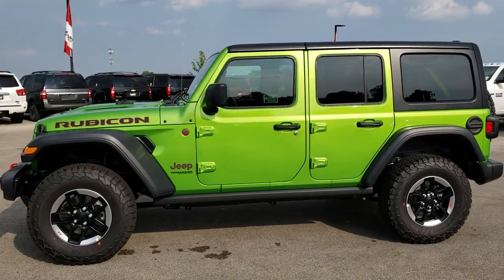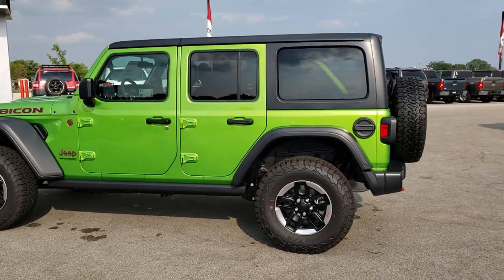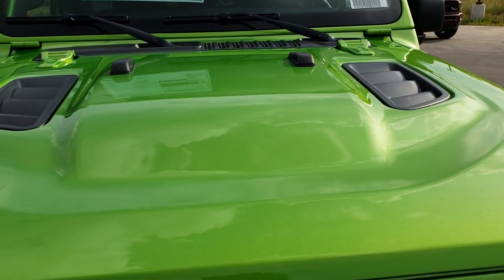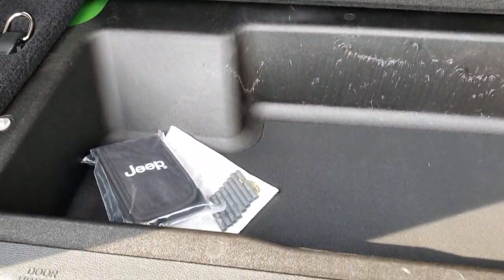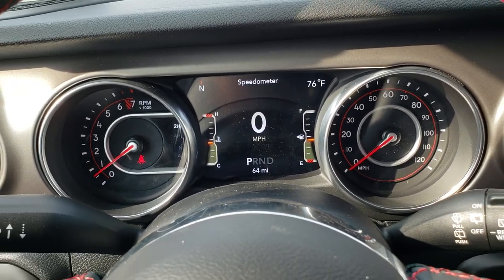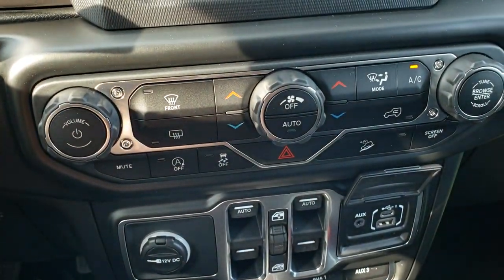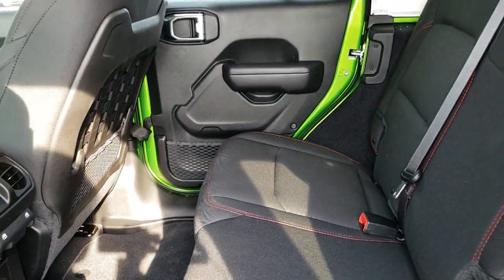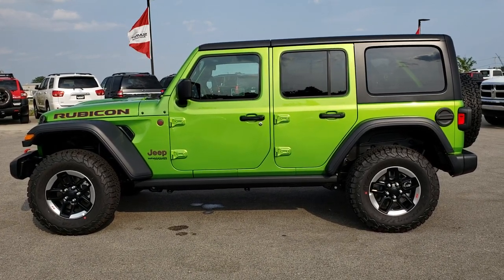ALL NEW 2018 JEEP WRANGLER UNLIMITED 4 DOOR RUBICON MOJITO GREEN JL WALK AROUND REVIEW SOLD!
We did a walk around review of this 2018 Jeep Wrangler 4 DOOR Unlimited JL Rubicon in Mojito! Green!

STOCK: 8J404
PRICE: $45,638
MILES: 10
MAKE: JEEP
MODEL: WRANGLER UNLIMITED JL RUBICON
VIN: 1C4HJXFG2JW257284
LOCATION: FOND DU LAC OSHKOSH WISCONSIN, 54937 TRUCKS ON 41

3.6 Liter V6 DOHC Engine, 285 Horsepower, UNLIMITED RUBICON, FOUR DOOR, JL BODY STYLE, BACKUP CAM, TOW PKG, AUTO 8 SPEED, BLUETOOTH, ANDROID AUTO/APPLE CARPLAY CAPABILITIES, Full Four Door Crew Cab with Black 3-Piece Modular Hard Top, JL Body Style, Unlimited Rubicon Package, 8 Speed Automatic Transmission, Automatic Transmission Center Console Shifter, 4x4 Floor Shifter Four Wheel Drive 4WD, Reverse Backup Camera Rearview Camera, Driver Seat Height Adjuster, Black Ebony Cloth Seats, Bucket Seats, 2nd Row Bench Seating, 4.10 Gears, Towing Package with Receiver Trailer Hitch and Trailer Wiring Tow Package, 4 Auxiliary Upfitter Buttons, Heated Power Mirrors, Electronic Stability Control Traction Control ESC, Axle Lock, Downhill Assist Control DAC, Sway Bar Link Disconnect, BF Goodrich All Terrain KO T/A LT285/70 R17 Tires, Painted and Polished Aluminum Rims Premium Wheels, Four Wheel Disc Brakes, Fog Lights, Cowl Induction Sport Hood, Rock Rails, AM / FM Radio Tuner, Sirius/XM Satellite Radio Capabilities Sirius / XM, 7 Inch Touch Screen Radio, U Connect Hands Free Bluetooth Hands-Free Phone System Blue Tooth, Android Auto Compatible, Apple Car Play Compatible, Auxiliary MP3 Jack Portable Audio Connection, USB C Jack, USB Jack Portable Audio Connection, Enter-N-Go System Keyless Entry System, Keyless Entry with Factory Remote Start, Push Button Start, Rear Window Defroster, Swing Open Rear Door with Manual Raise Glass, Adjustable Height Seatbelts, Driver and Passenger Front Air Bags, L.A.T.C.H. Child Safety System, Side Curtain Air Bags SRS Safety Restraint System, Multi-Function Steering Wheel Controls, Homelink System with Three Programmable Buttons for Garage Doors, Lighting Systems & Security Systems, Fold Down Rear Seats, Factory Floormats, Air Conditioning AC, Cruise Control, Power Locks, Power Windows, Automatic Headlights Autolamp, Tilt/Telescope Steering Wheel, 115V / 150W Auxiliary Power Outlet, 3 Year / 36,000 Mile Remaining Factory Bumper to Bumper Warranty, Whichever comes first, 5 Year / 60,000 Mile Remaining Powertrain Factory Warranty, Whichever comes first, Mojito! Clear-Coat Green Metallic,

STOCK: 8J404
PRICE: $45,638
MILES: 10
MAKE: JEEP